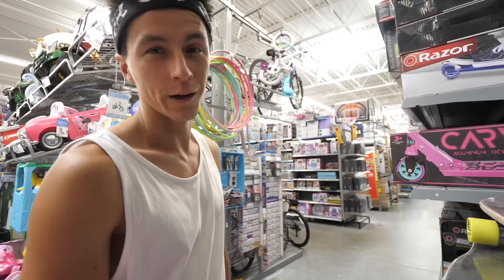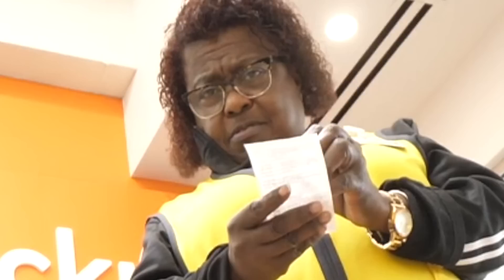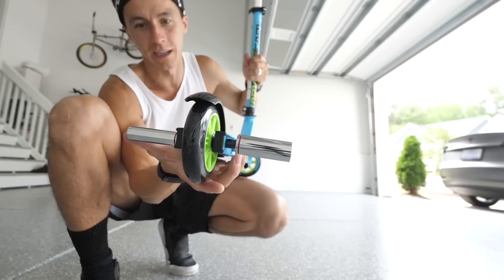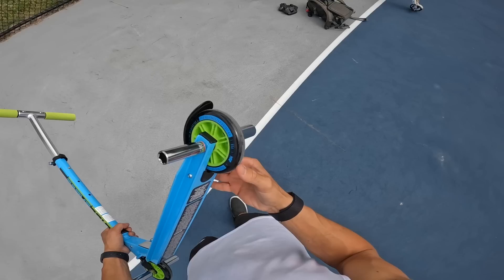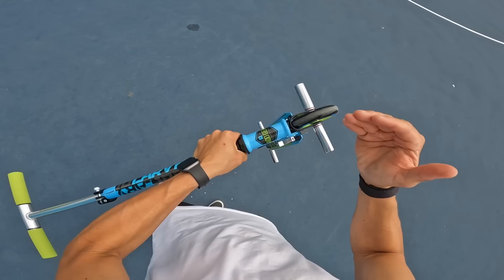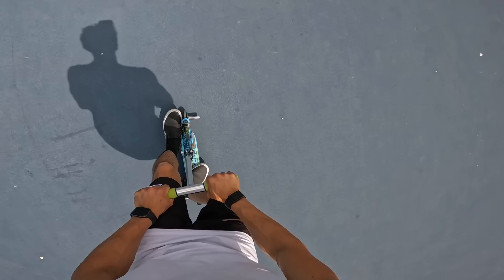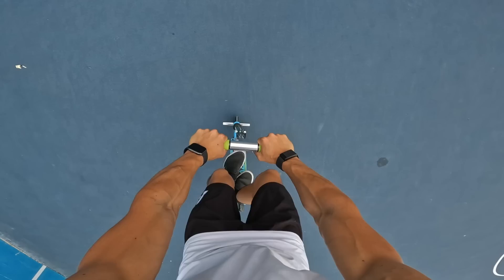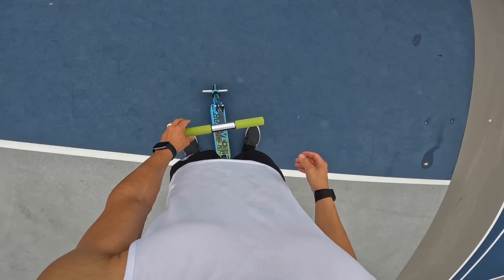$20 Walmart Custom Scooter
I finally went to Walmart to build up a Custom Scooter. I bought a $20 Scooter and used DIY (Socket Wrench) Pegs. We put it through some of the hardest freestyle tricks and really beat this thing to the ground!